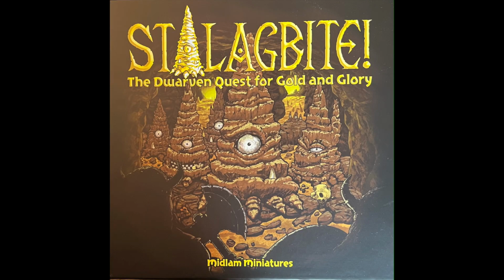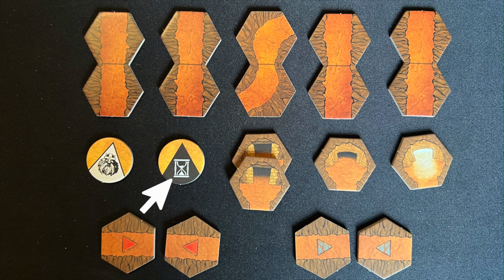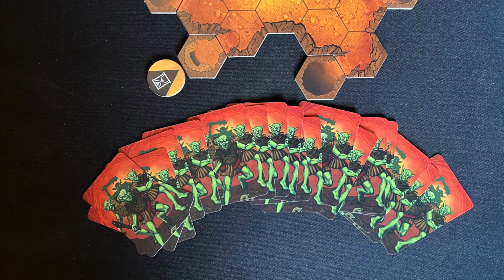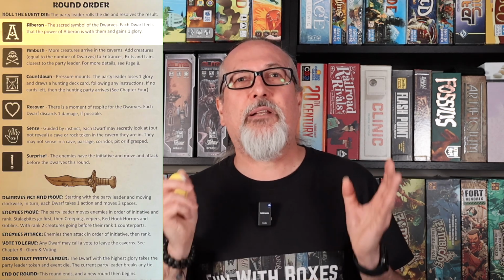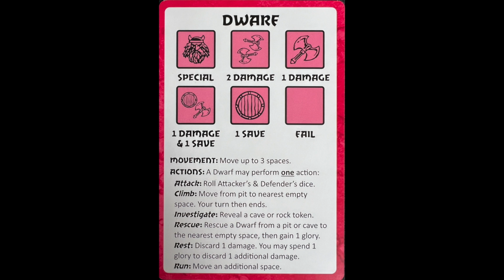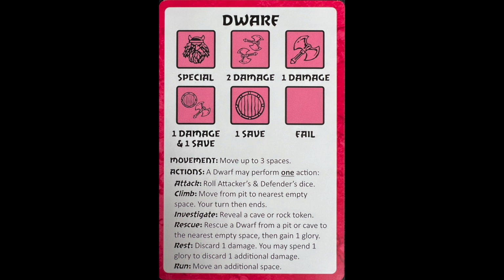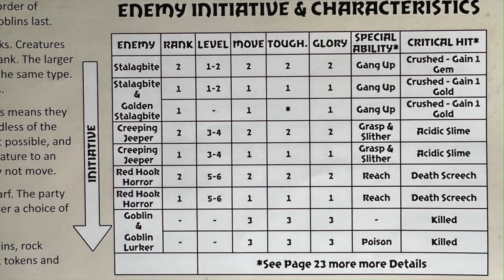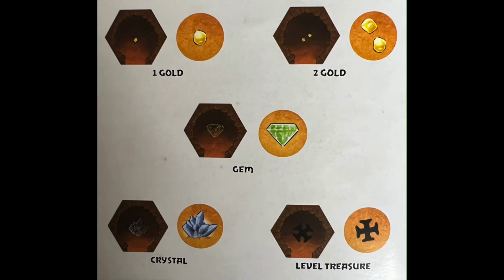Stalagbite! The Dwarven Quest for Gold and Glory | Board Game | Unboxing, Overview and How to Play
Chapters
00:00 Intro
01:06 Stop Motion Unboxing
02:00 Components
05:10 Overview
08:02 Setup
10:50 How to Play
11:22 Game Round
12:45 The Event Die
14:55 The Dwarf Turn
17:38 The Enemy Turn
19:24 Combat
20:42 Critical Hits & Counter Attacks
21:16 Incapacitated Dwarves
21:40 End Game
23:10 The Enemy
24:43 Critical Hit Effects
25:47 Additional Rules
27:00 Final Thoughts

Welcome to Fun with Boxes, Episode 84: Stalagbite! The Dwarven Quest for Gold and Glory, designed by Paul and Gary Scott and published by Midlam Miniatures.

Here I take a look at the latest edition (3rd) of Stalagbite!

Originally designed by Paul Scott and published by Rathbone Games in 2012, with a second edition published in 2016, this time designed by Paul and Gary Scott and published by Midlam Miniatures.

But today I am taking an in depth look at the 2024, 3rd edition of the game, that has recently just been funded on kickstarter.

Here is an Overview, stop motion unboxing and full How to Play video for this cavern adventure game of questing dwarves - in search of gold and glory.

I hope you enjoy too!!

Here is a link to Rules of Play:

rulesofplay.co.uk

I hope that you enjoy this episode and will want to take a look at the growing number of videos I have now made to date.

And please do leave some comments - it would be great to hear from you all !

Phil